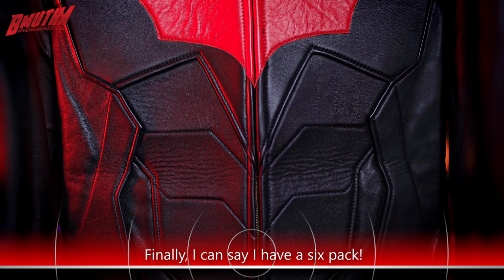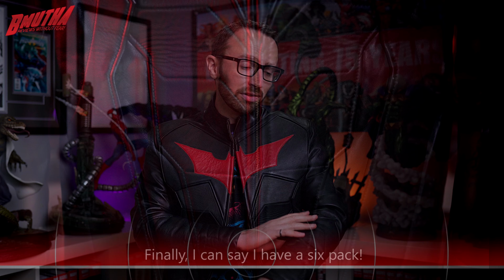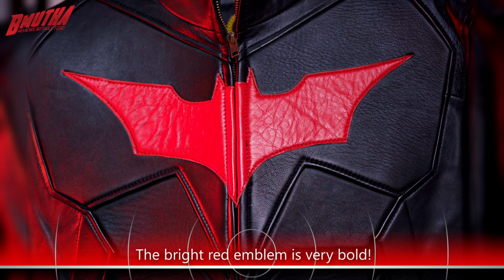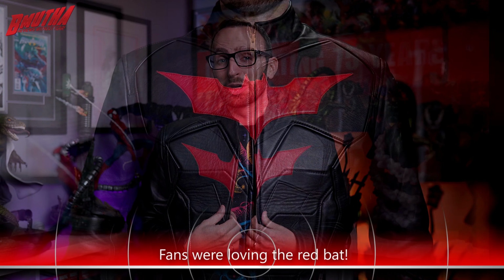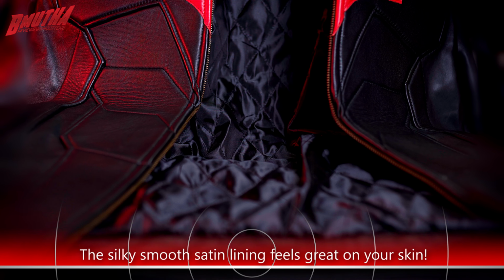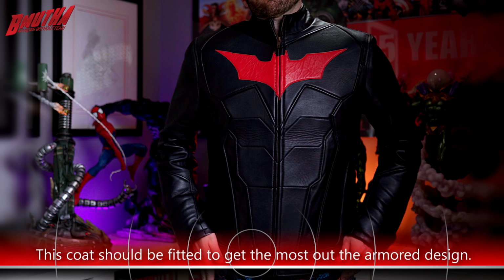Review: Armored Batman by Luca Designs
The Batman.  Gotham's legendary crime-fighting vigilante is arguably the world's most popular pop-culture character, and this jacket brings you one step closer to becoming the caped crusader yourself!  Find out all you need to know about this armored up coat in the review!